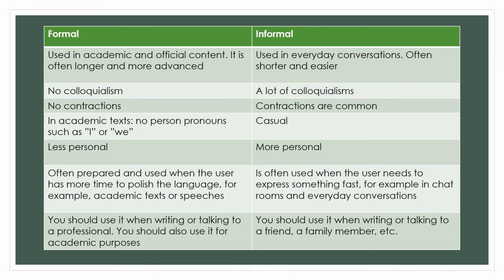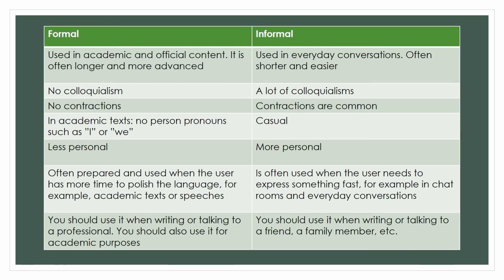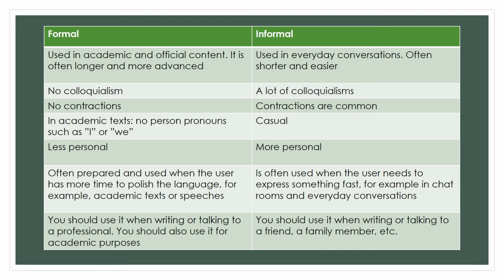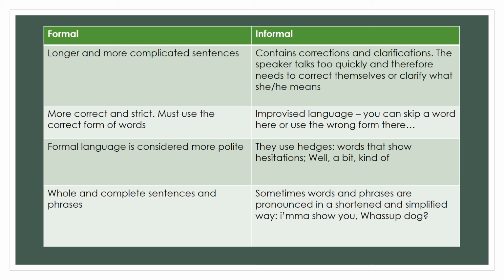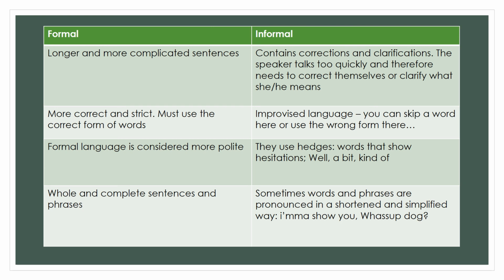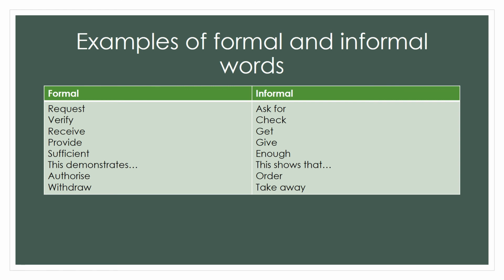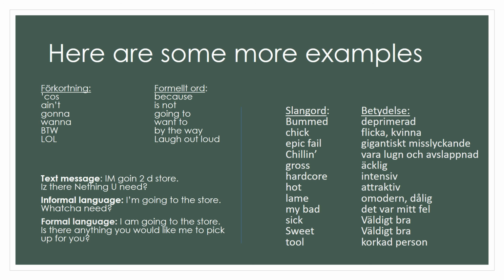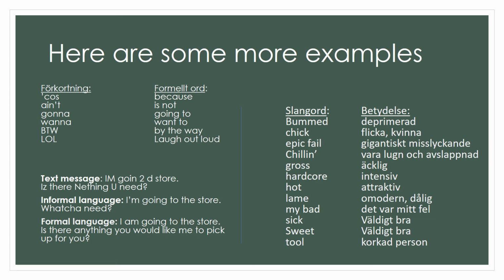Formal and informal language